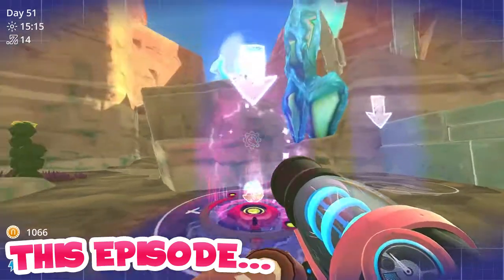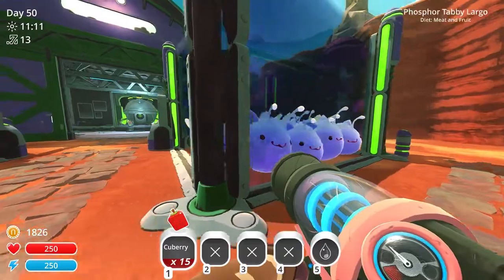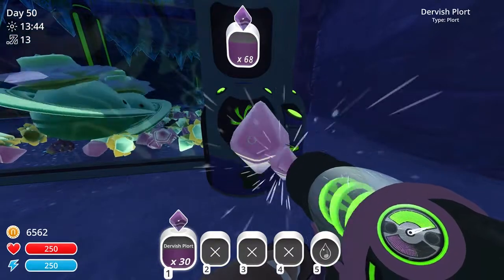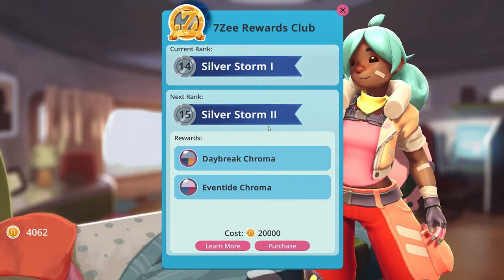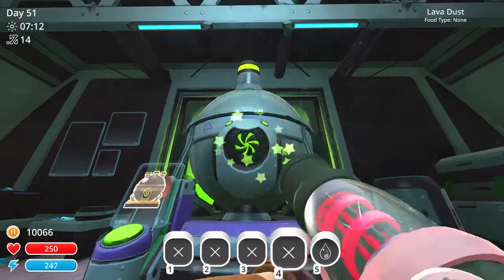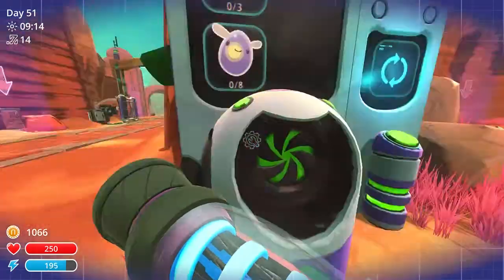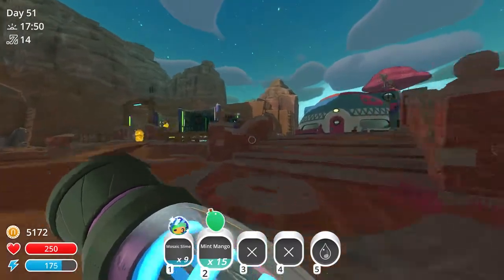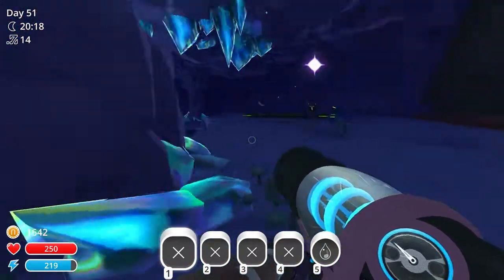Slime Rancher - Ep. 21 - TELEPORTING TIME - Let's Play Slime Rancher Gameplay